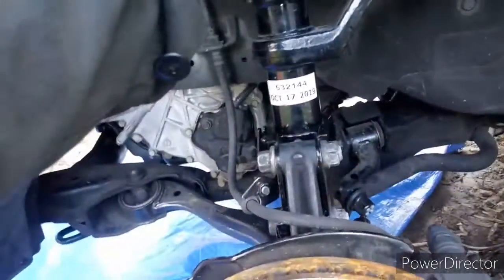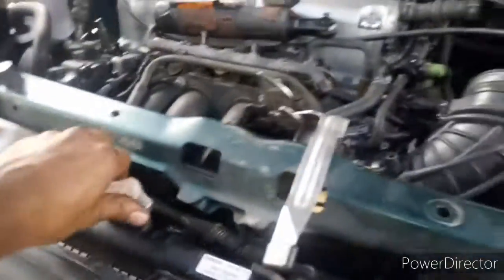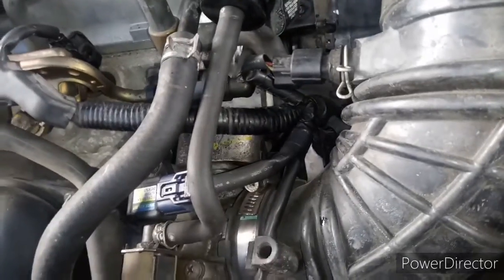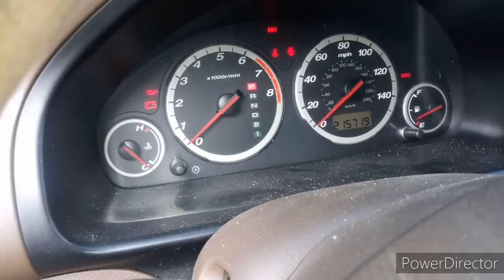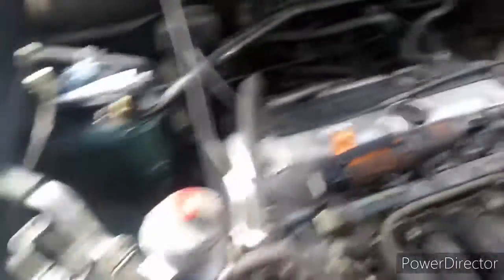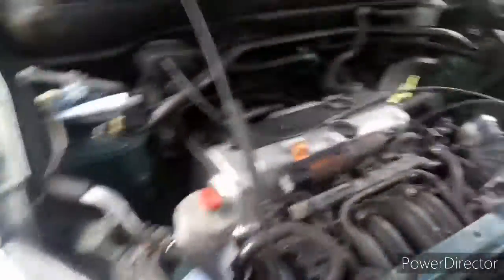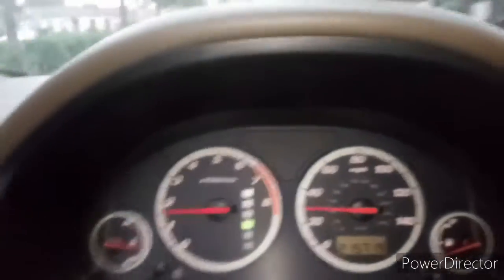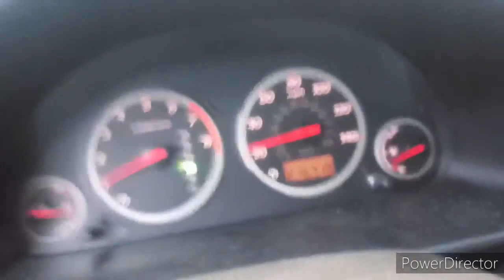4 car 2 month challenge pt.2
This is part 2 of my 2 month for car challenge with jobs in between. I am trying to wrap up all these cars out of my house before I have to leave in June. Including 1997 Toyota 4Runner, 1998 Honda Civic 4 door, 2011 BMW 328i 4 door, and 1989 Ford Ranger 4 cylinder 5 speed. While still trying take in jobs. This is a continuation with me wrapping up the 03 Honda CRV